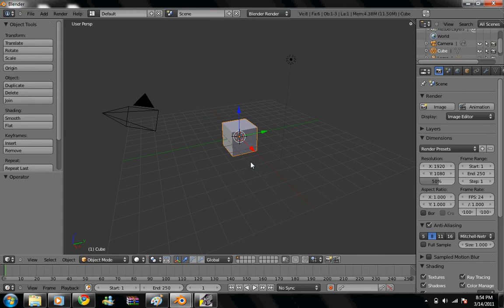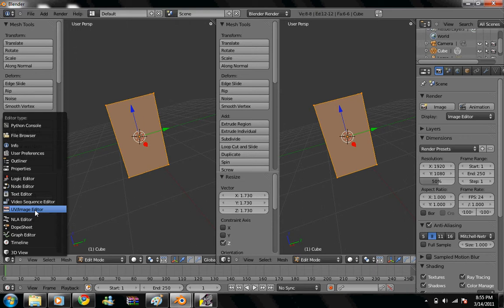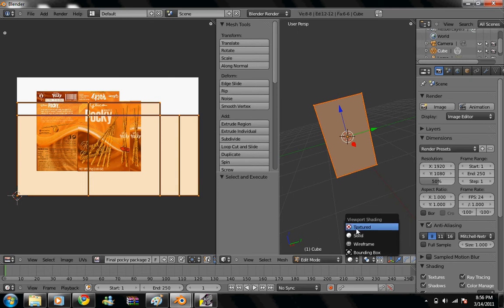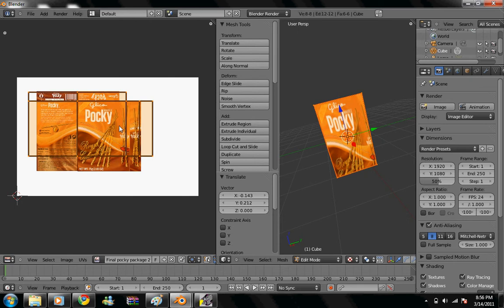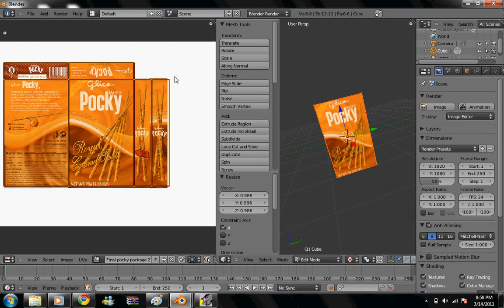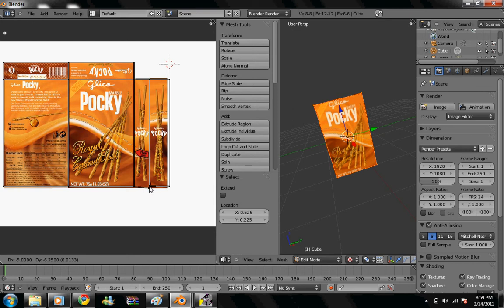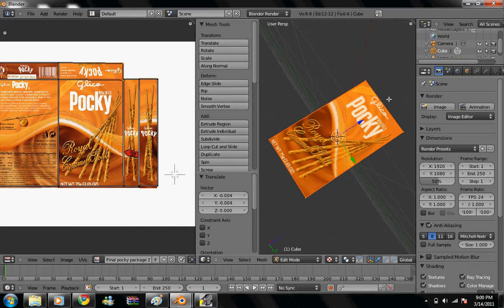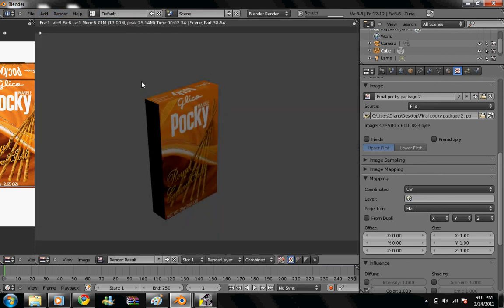UV Texture Map: Pocky Box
Tools:
Blender 2.5 Beta
HyperCam 2